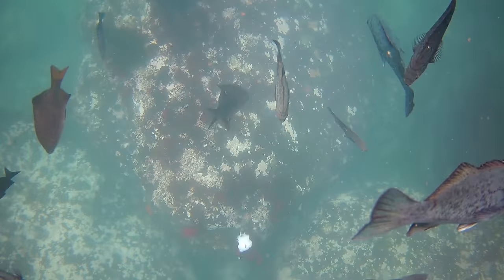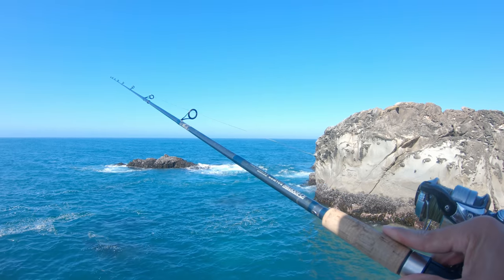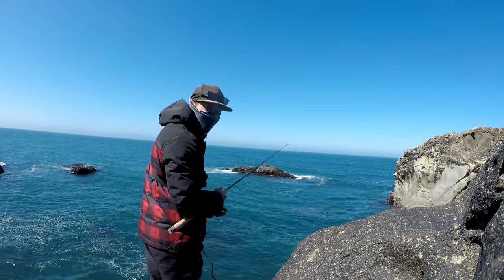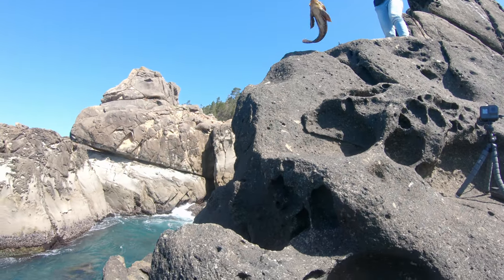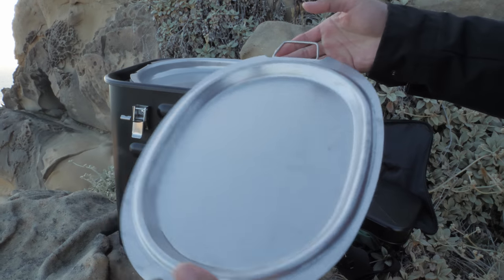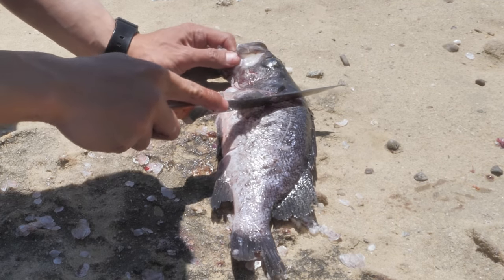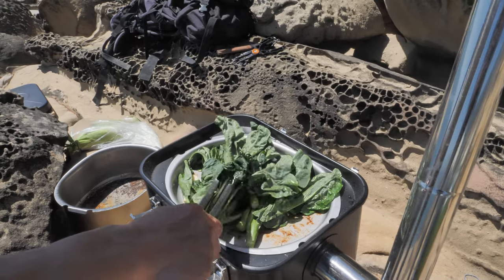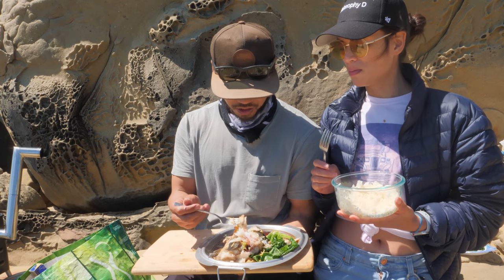Catch and FEAST On This SHEER CLIFF (Unbelievably CLEAR Water)!!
Catching and cooking on these beautiful California cliffs!